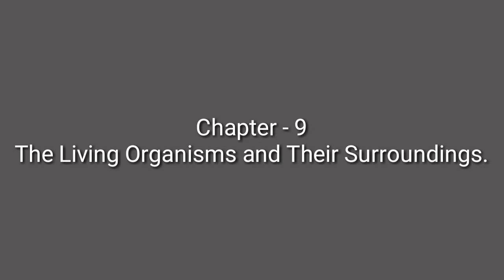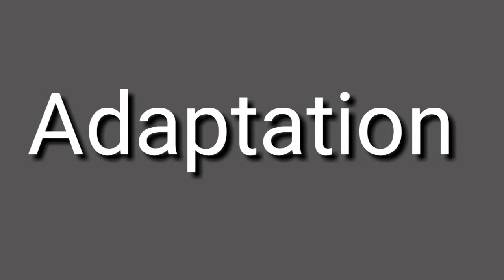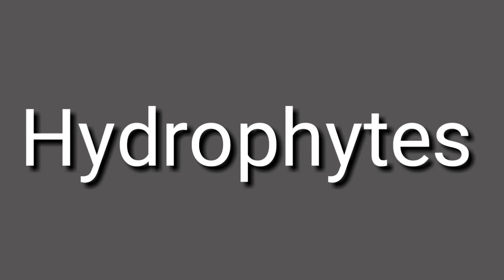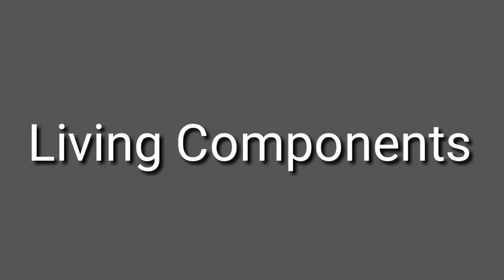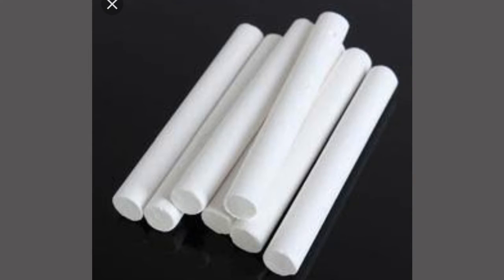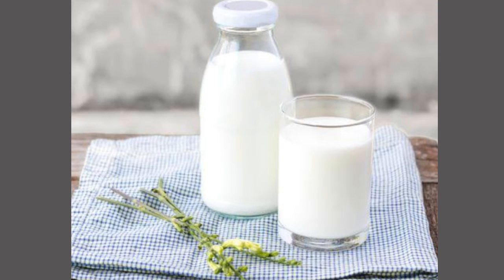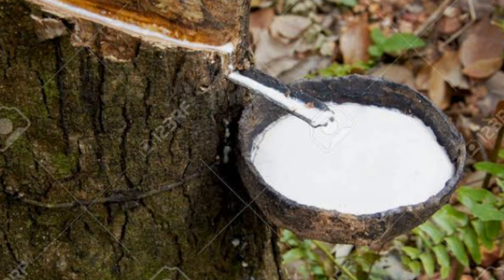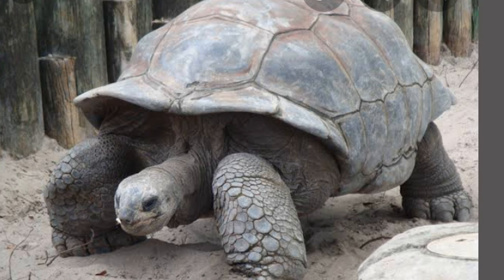Class - 6 Science (Chapter - 9)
The Living Organisms and Their Surroundings